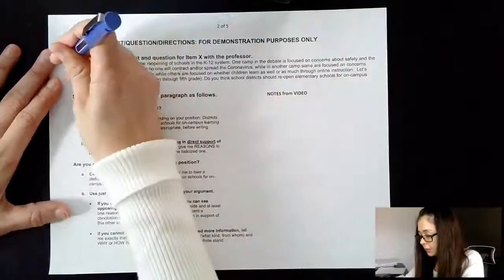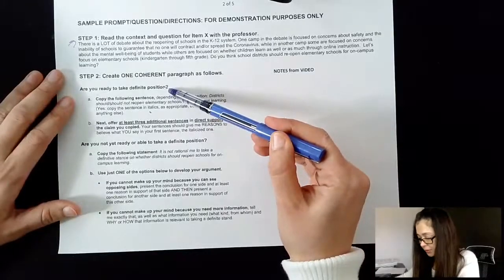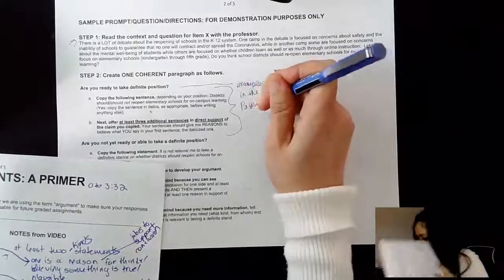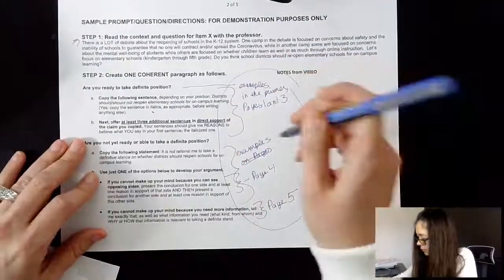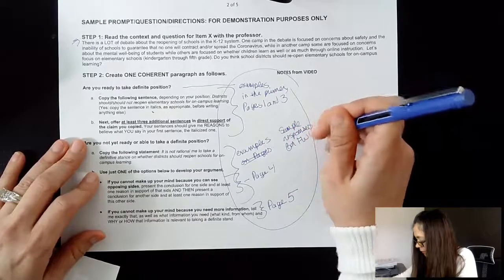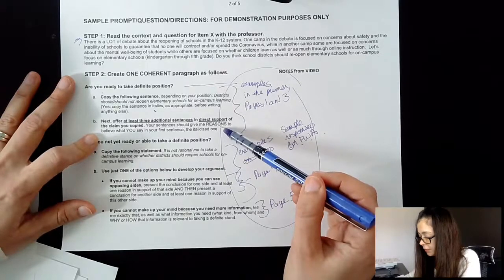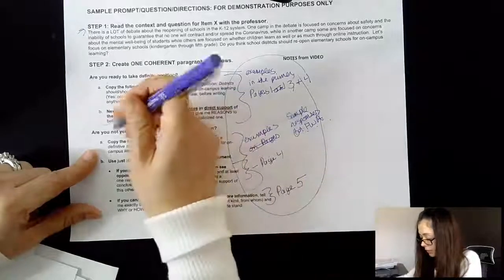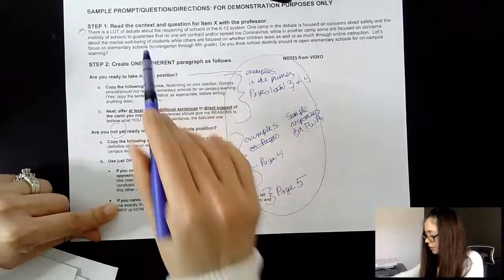Spring 2021 Constructing Arguments, Video 4 of 4 (Dr. C.)